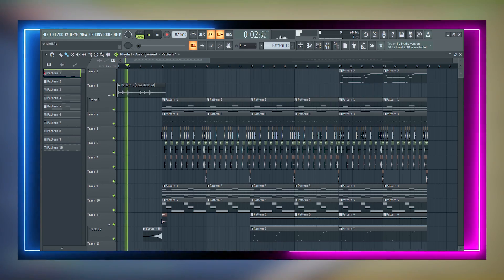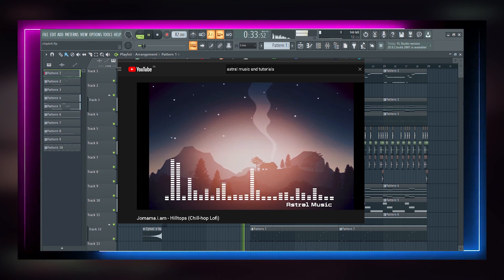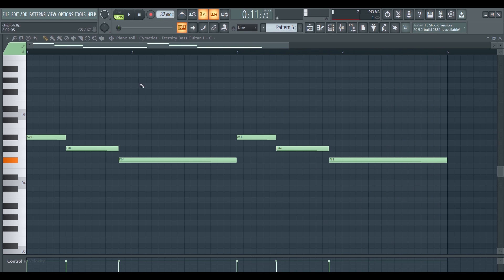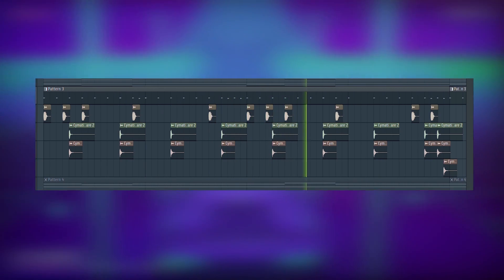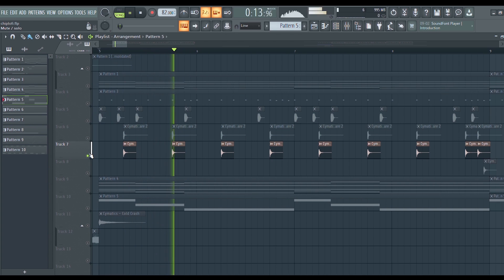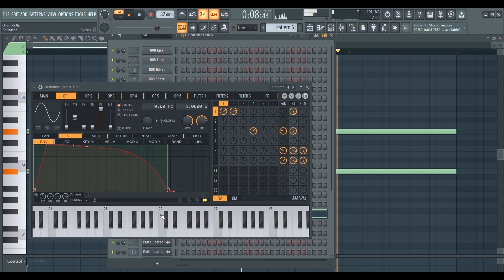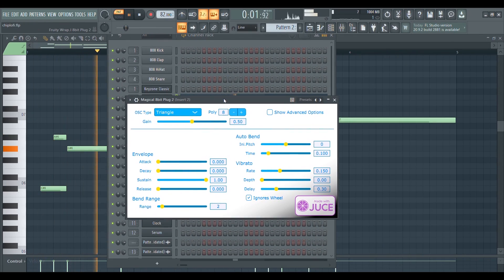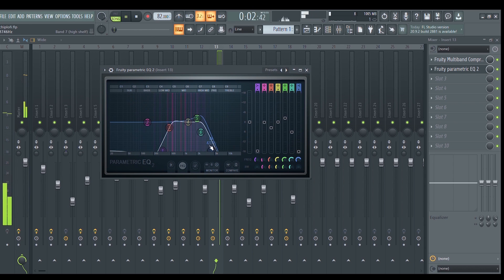Chiptune LoFi beat? FL Studio Tutorial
A step by step FL Studio tutorial on how to make a lofi track from scratch.
We're bringing you all the knowlegde you're going to need to start making your own lofi tracks.
See you all for next week's tutorial!

Check out Jomama.i.am's Instagram profile for more of his music